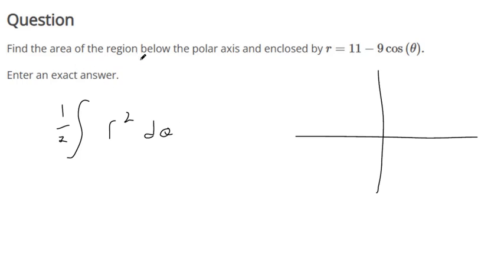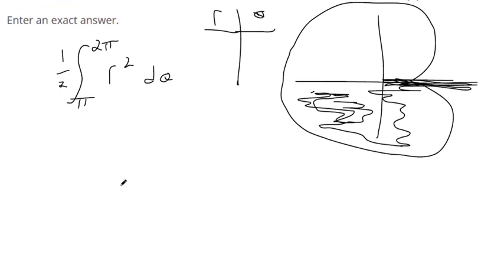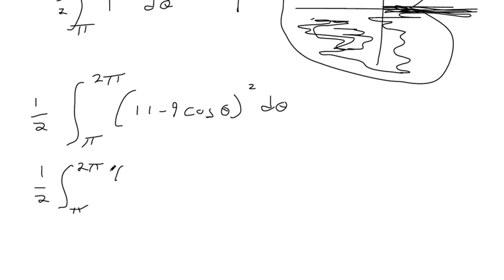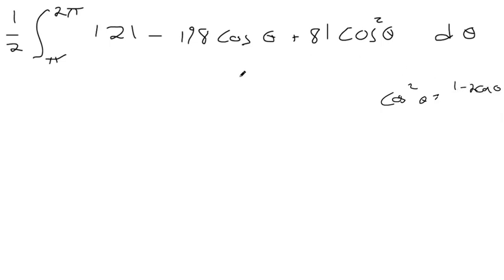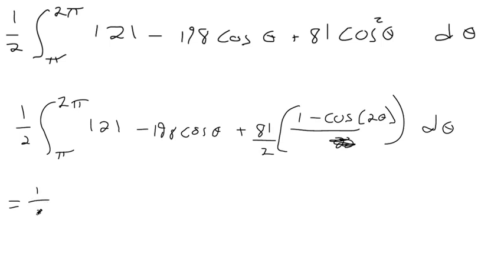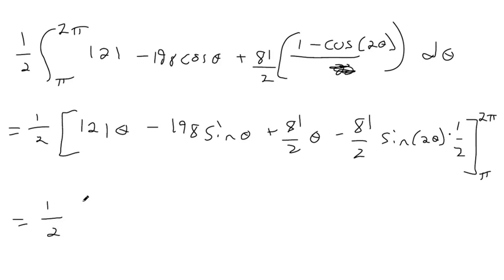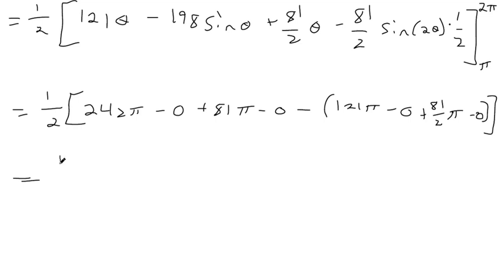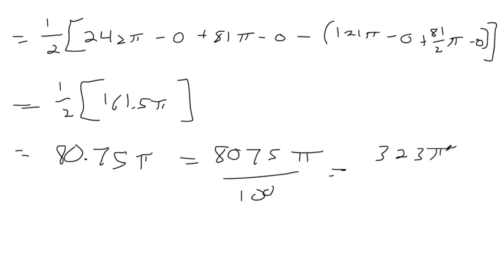Apply the formula for the area of a region in polar coordinates